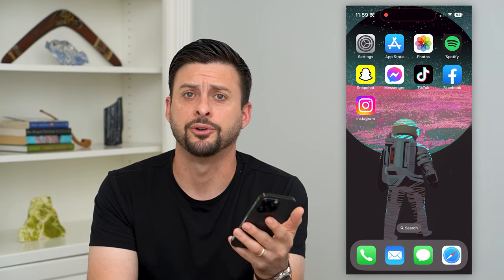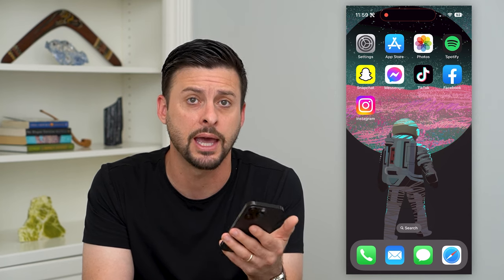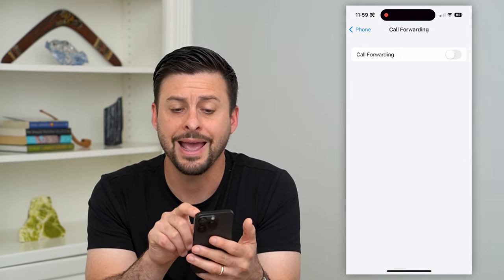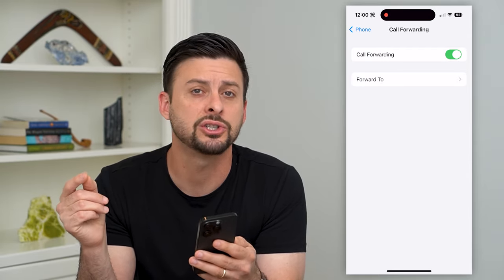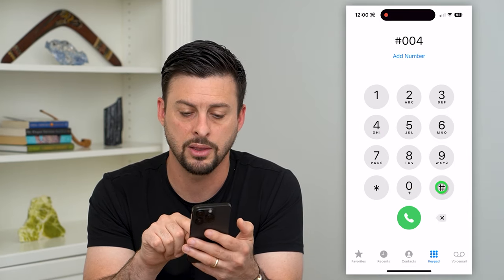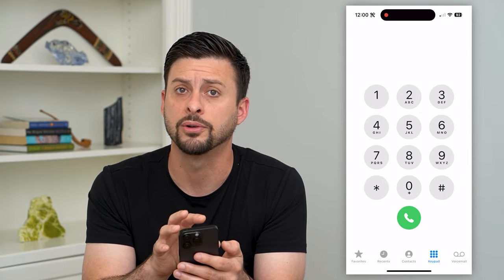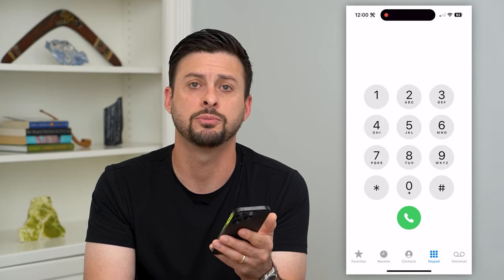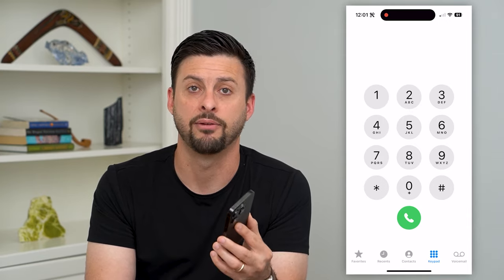How To Turn Off Voicemail On iPhone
Let's turn off the voicemail on your iPhone if you're traveling out of the country or just don't want your voicemail to be working.